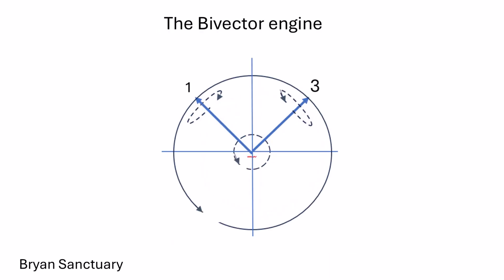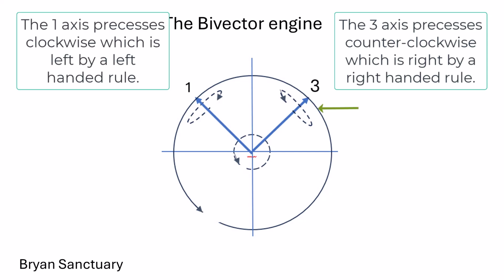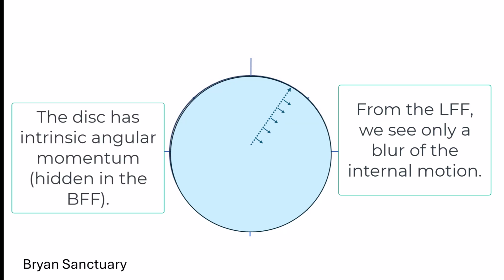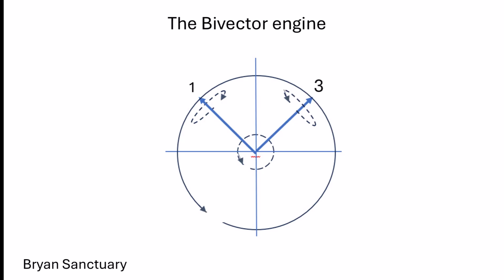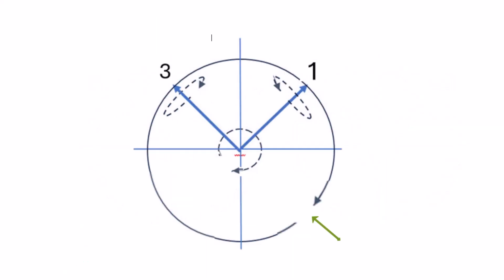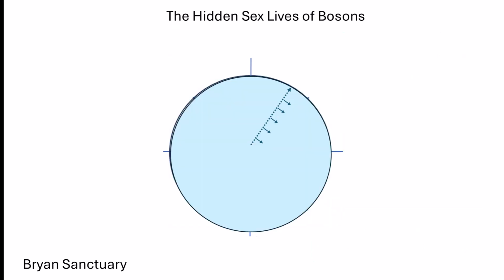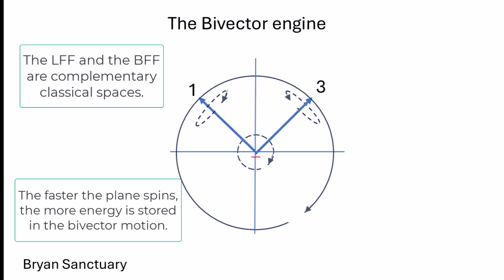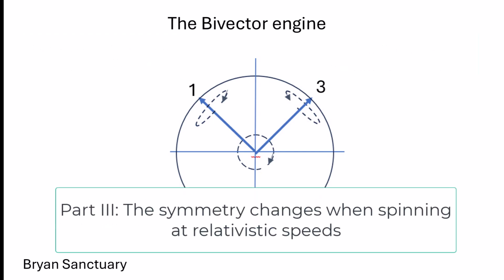Part II Classical Spin: The bivector engine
Classical spin is Nature's smallest engine

00:00 Bivector dynamics
00:45 Geometric double cover SU(2) over SO(3)
01:04 Comparing the Body and Lab Fixed Frames
01:31 Choosing the leading blade
02:37 Example of a real engine
03:02 Complementary Body and Lab Fixed Frames
03:35 Comparing frames